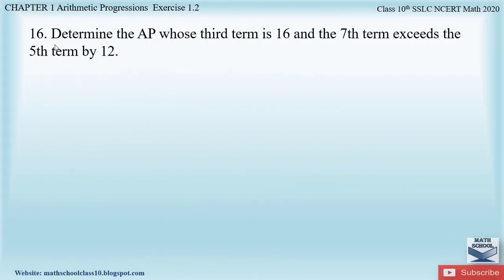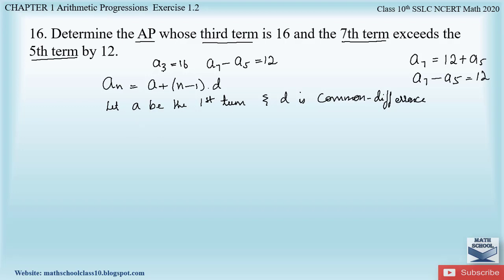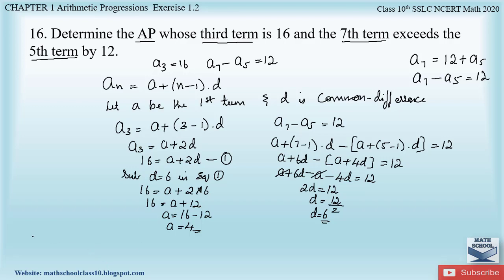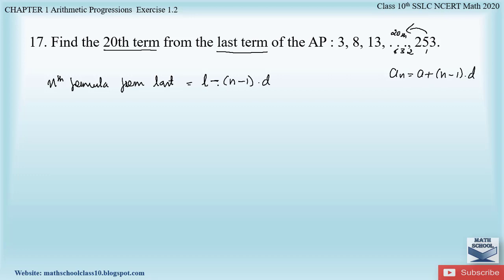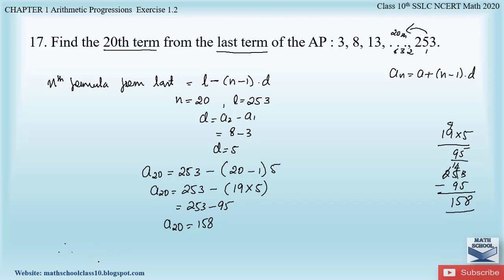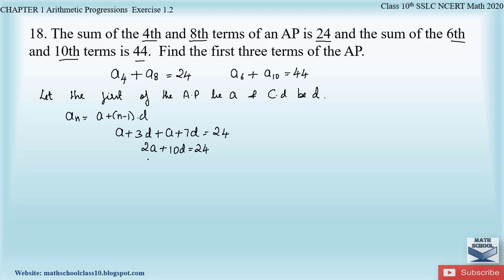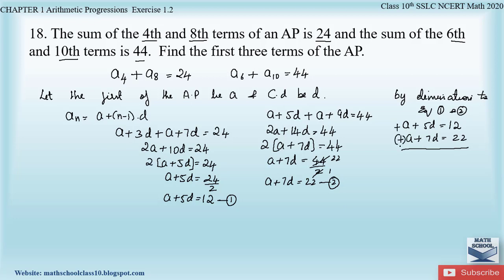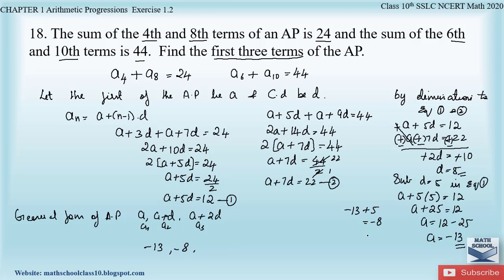Arithmetic progression Class 10 Chapter1 Ex 1.2 Question 16,17 & 18 | Karnataka Board SSLC Math 2020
Arithmetic progression Class 10 Chapter 1 Ex 1.2 Question 16,17 & 18 | Karnataka Board SSLC Math 2020

In this video I will be covering Question - 16, 17 & 18 from Exercise 1.2 of Chapter 1 Arithmetic Progression. Hope you will take advantage of this video to understand and learn the Problems easily.

1)Chapter 1 Question 16 from Exercise 1.2
2)Chapter 1 Question 17 from Exercise 1.2
3)Chapter 1 Question 18 from Exercise 1.2

Watch Chapter 8 Real Numbers Euclid's Division Algorithm ,